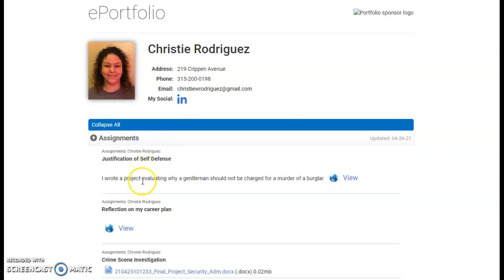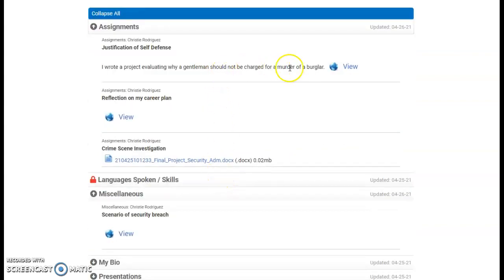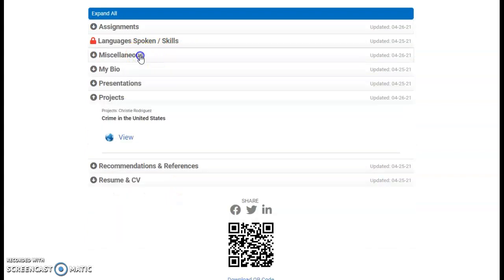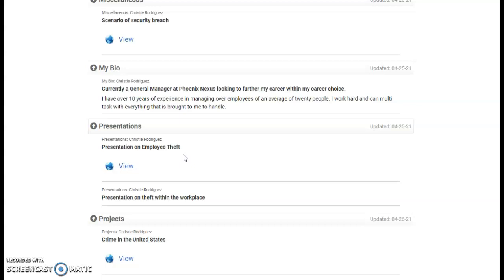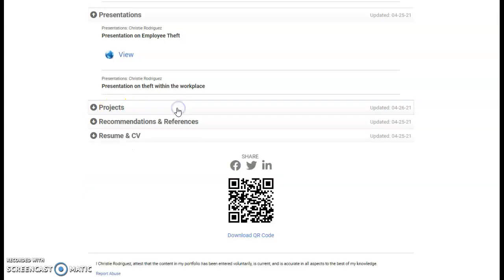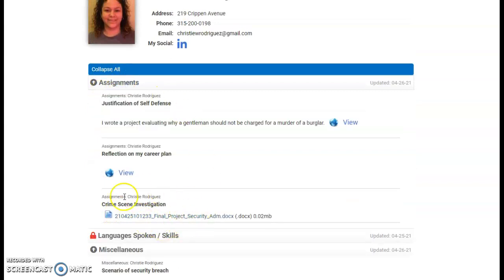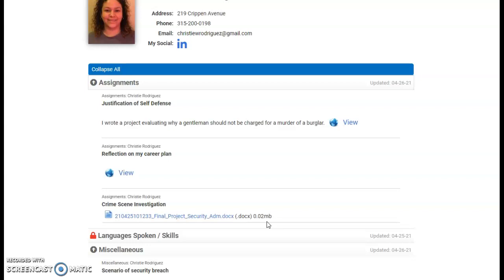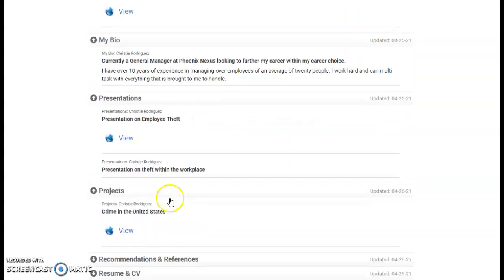MyCred Eportfolio Project